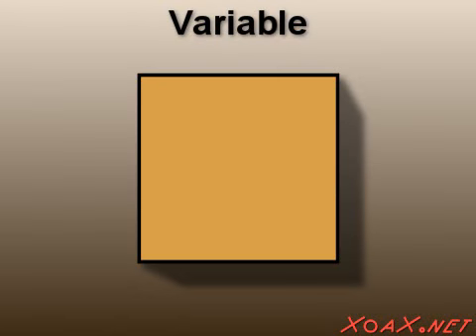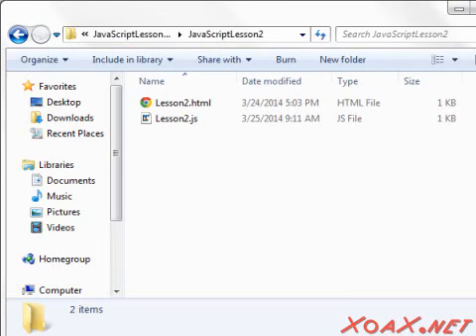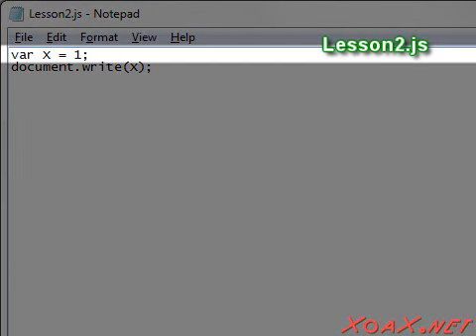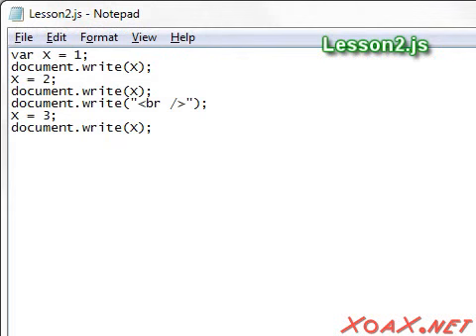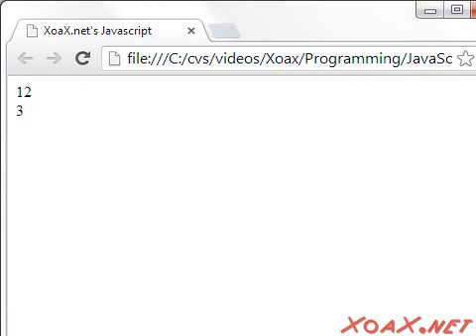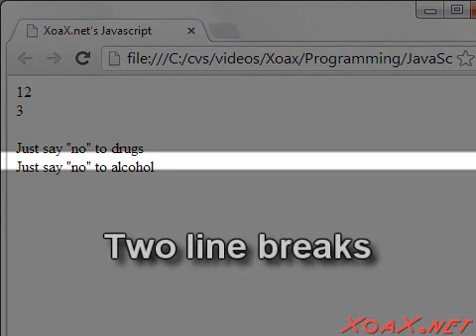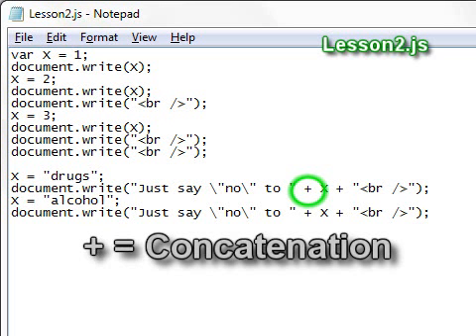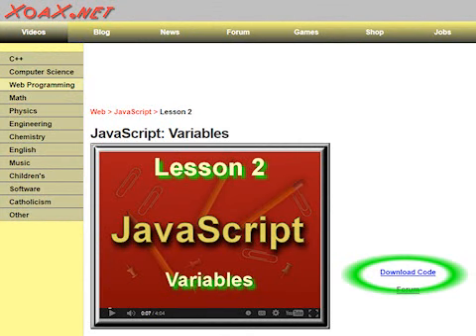JavaScript Lesson 2: Variables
In this JavaScript video tutorial, we demonstrate how to declare and use variables in JavaScript programs.